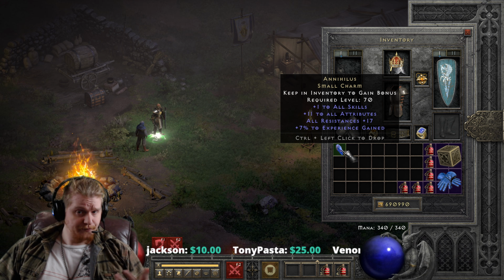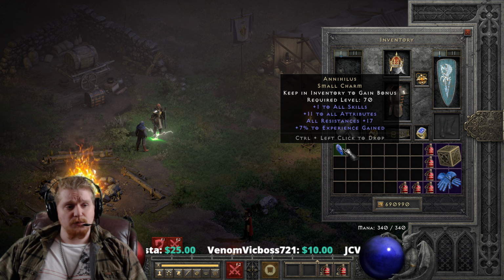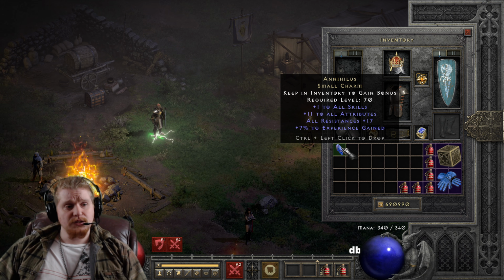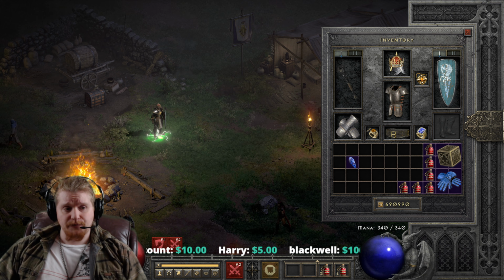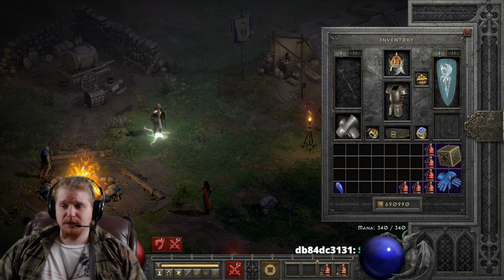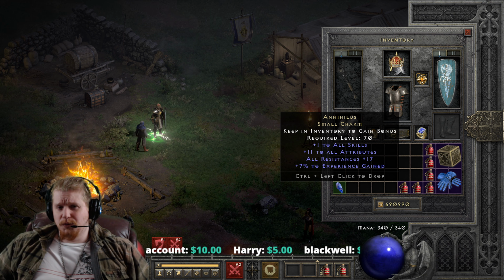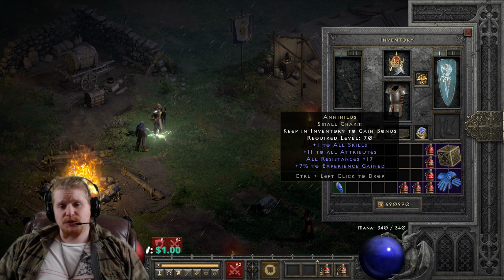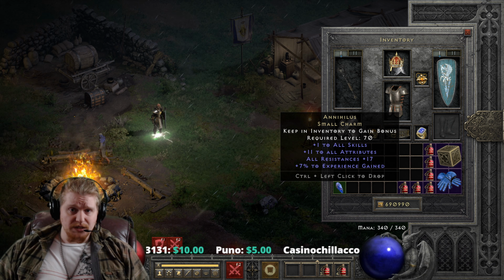D2R Unique Items - Annihilus (Small Charm)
Hello Guys and Gals Today I am going to go over the Unique Item Annihilus (Small Charm) that Drops from Uber Diablo Aka Dclone by selling The Stone Of Jordan Rings to Vendors!

+1 To All Skills
+10-20 To All Attributes
All Resistances +10-20
+5-10% To Experience Gained